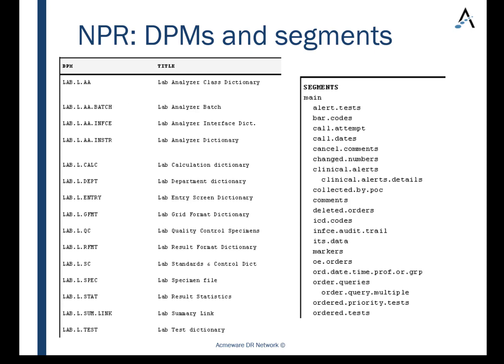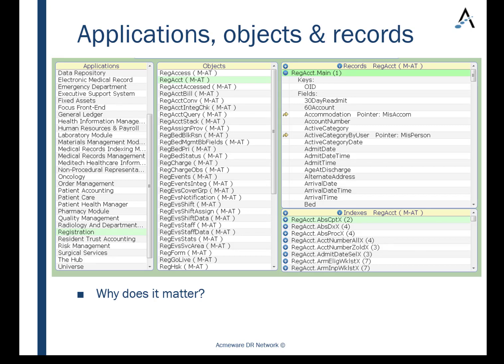DR Fundamentals - Module 1, part 2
Part 2 of Start Here: An introduction to MEDITECH and Data Repository. Data storage methods in MEDITECH.

Learn everything you need for “start to finish” basic reports from DR: how to find the most commonly-used data elements, write effective T-SQL code with SQL Management Studio and produce a finished report using SQL Server Reporting Services. For the MEDITECH Expanse/6.1 platform.